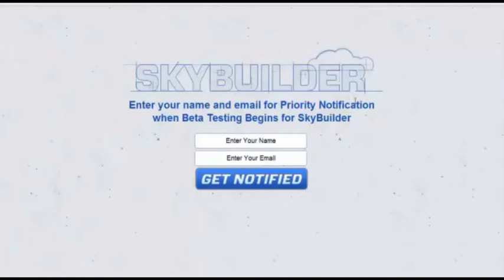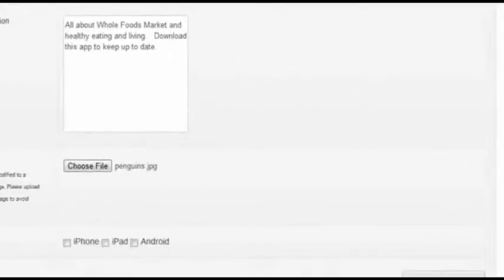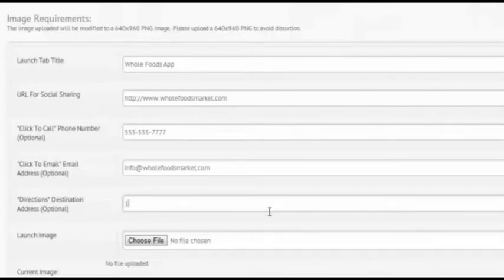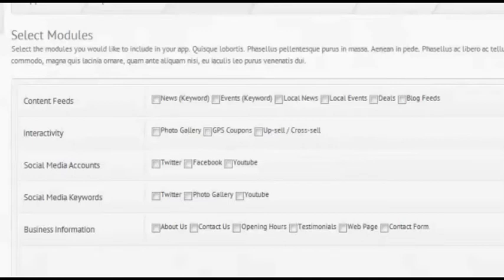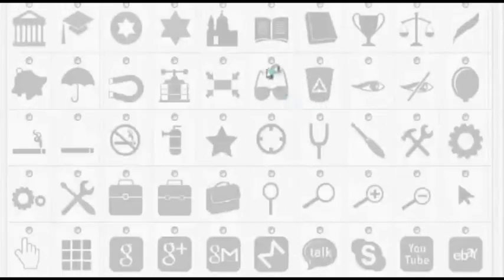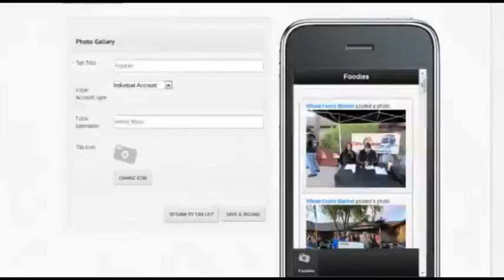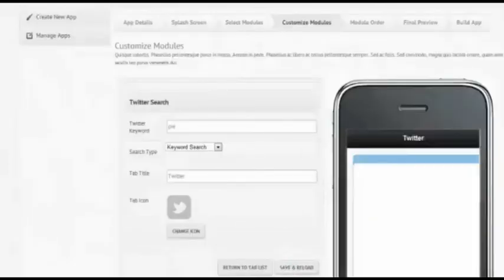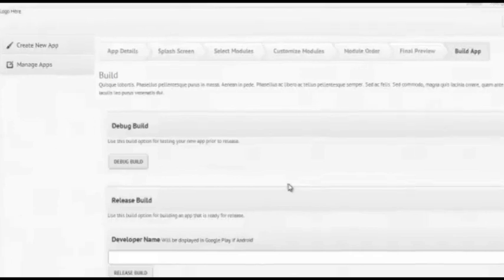SKYBUILDER - $1 TRIAL JUST RELEASED!! Make Mobile Apps in only a few mins START TODAY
Mobile App developers will learn how to build mobile apps with this new software. Live skybuilder demo from Greg Jacobs.  Skybuilder is amazing new software which enables you to BUILD MOBILE APPS in only a few mins.  Watch this skybuilder demo to see Greg create a mobile app with skybuilder in only a few mins.